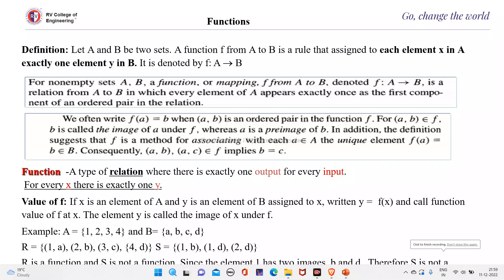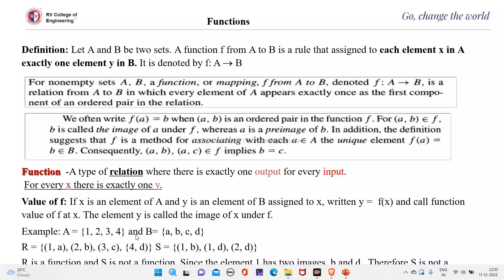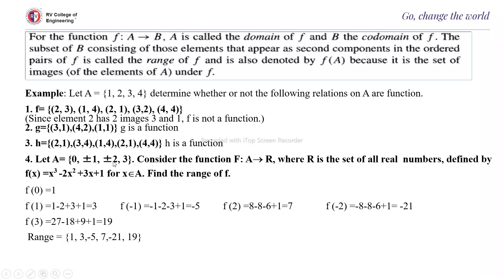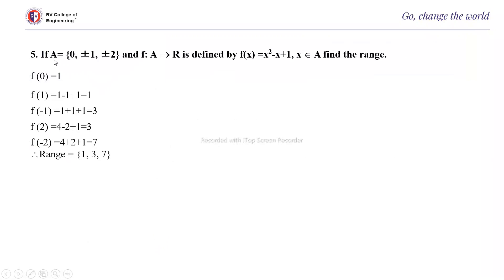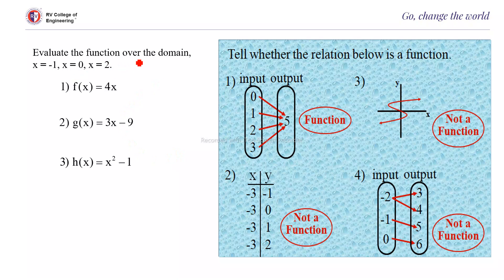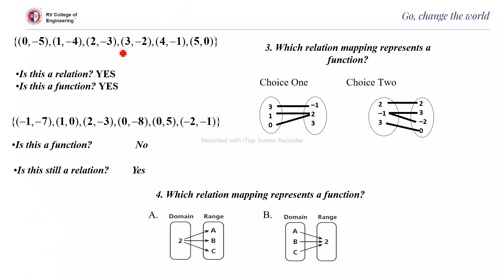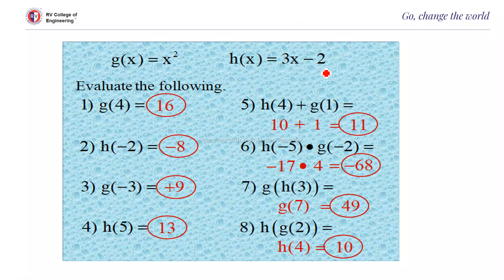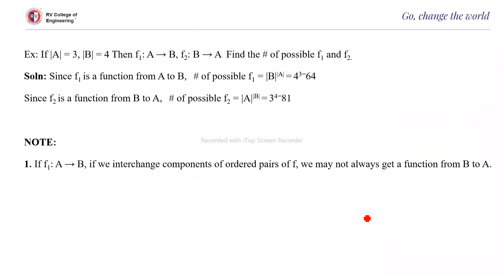DMS unit 3 Lecture 11 Functions- Definition, Domain, Co-domain, Range, No. of Functions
Functions- Definition, Domain, Co-domain, Range, No. of Functions